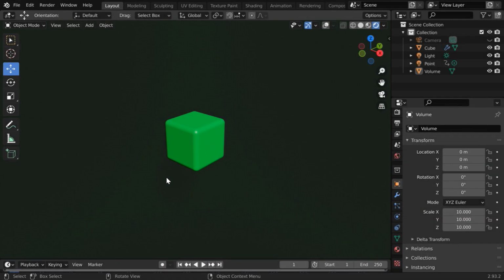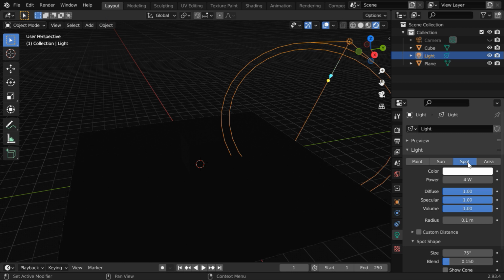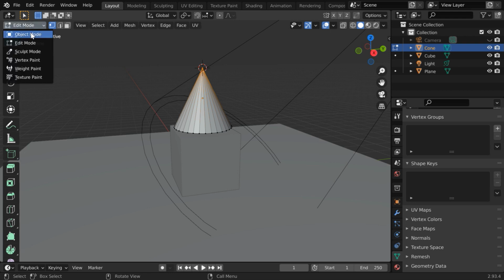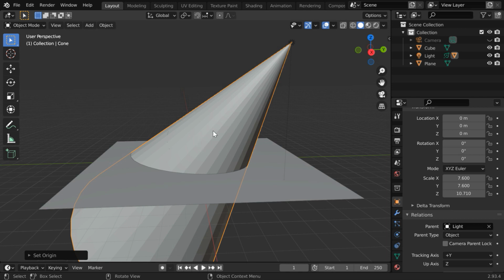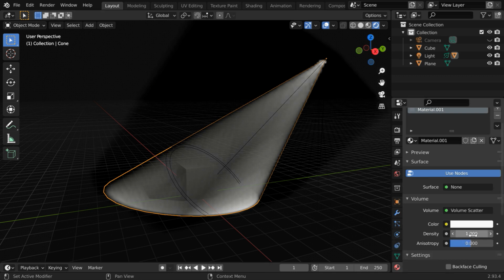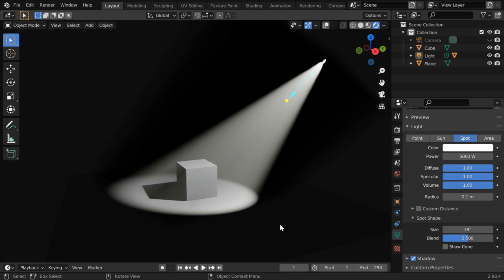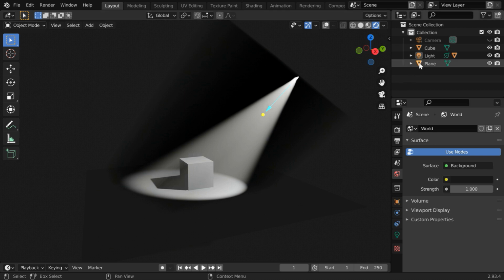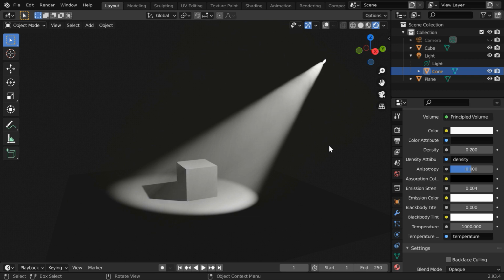Perfect Light Cone | God Rays In Blender | Volumetric Lighting Part-II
In this tutorial, we have discussed how to create a perfect Light Cone in Blender, both in Eevee as well as in Cycles. This is the second part in the Volumetric Lighting series. Link to the first part is given below where we have explained volumetric lighting & volumetric glow. In this second part, we have taken the example of a light cone and discussed how to implement it, and how to resolve the issues around it. Please watch the video for the complete tutorial.

Timestamp
00:00 Introduction to Light Cone
00:25 Setup the objects & a spot light
01:49 Add a cone object & customize it
03:48 Add a suitable material for the cone
04:41 Make improvements to the light cone
05:35 Remove the black bounding box